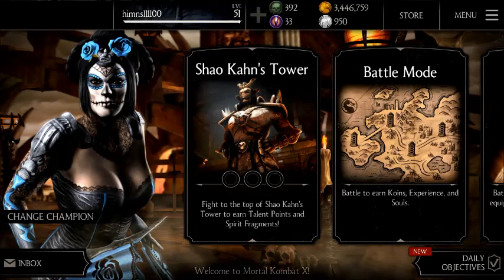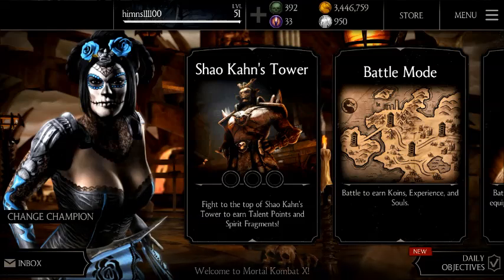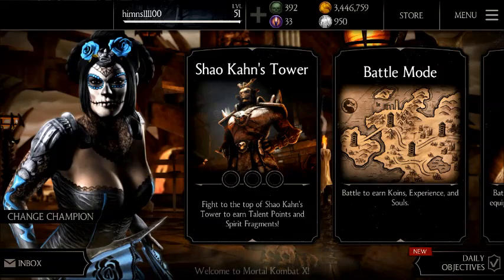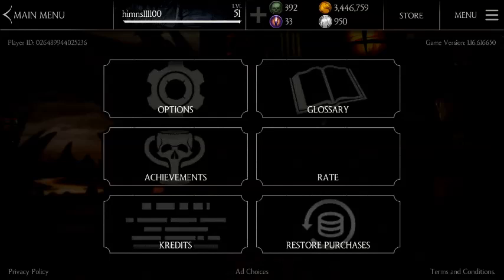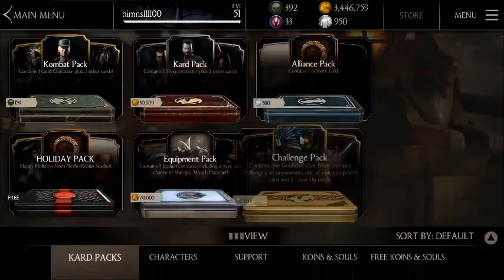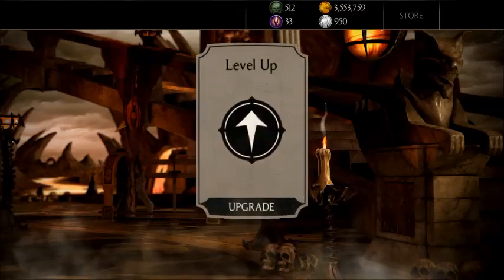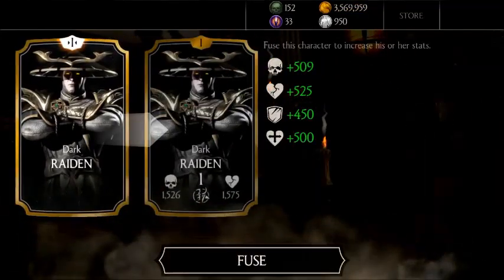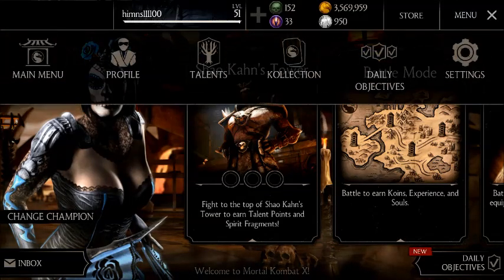Latest Mortal Kombat X Free Souls and Gold Glitch 2018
100% Working glitch for New year 2018 to get free souls and coins.